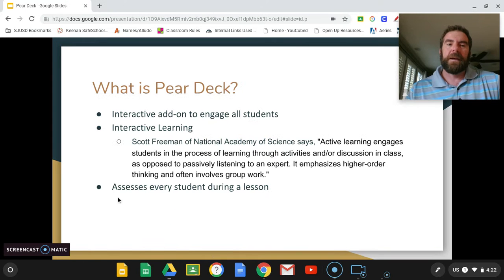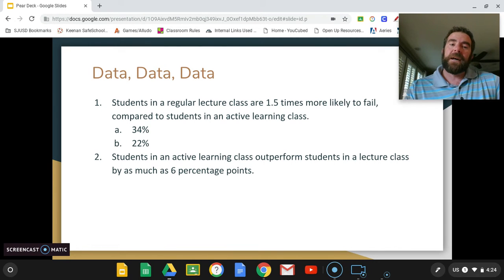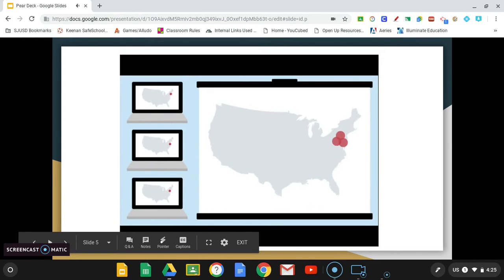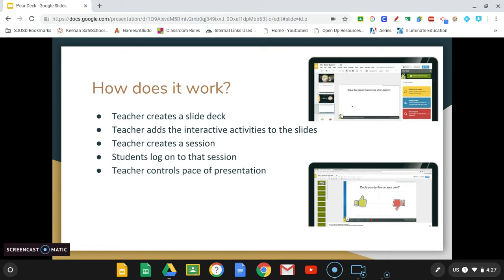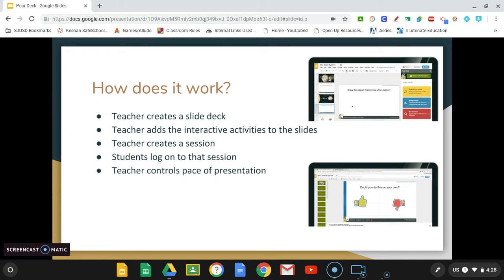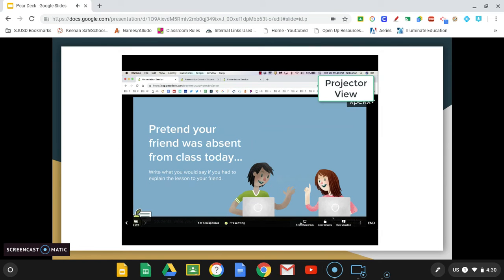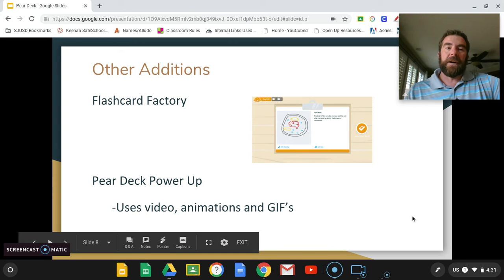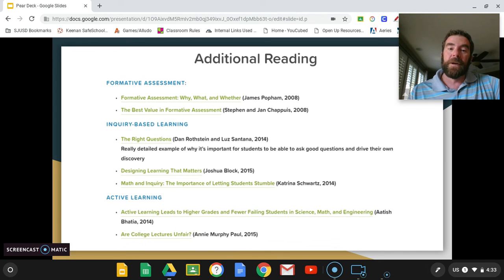Stull, J EDUC548 MARP